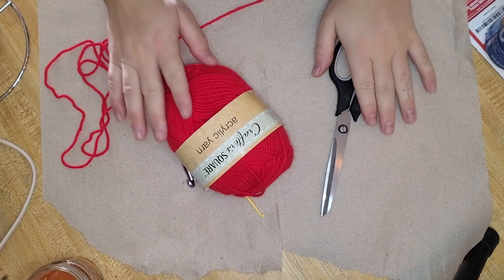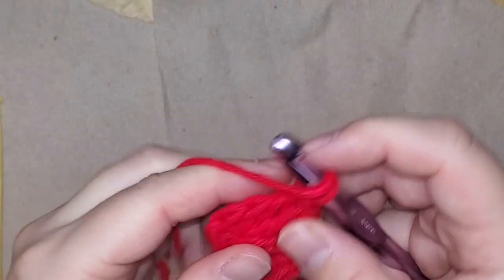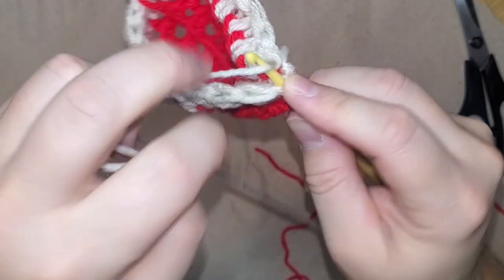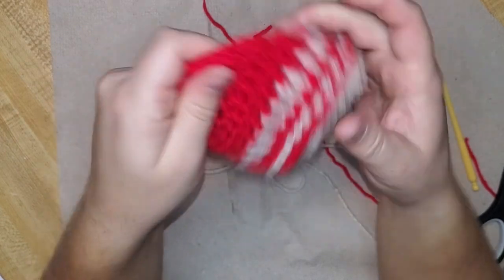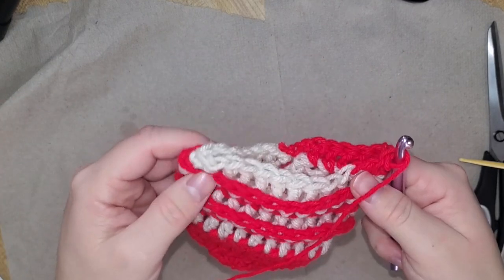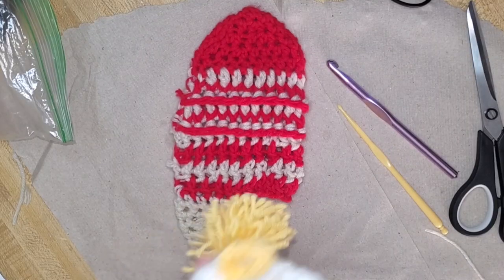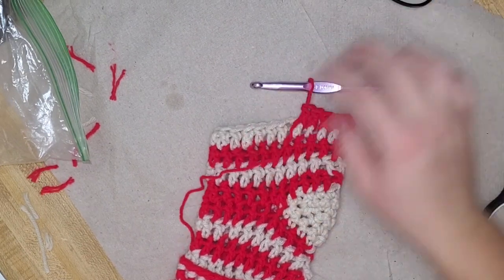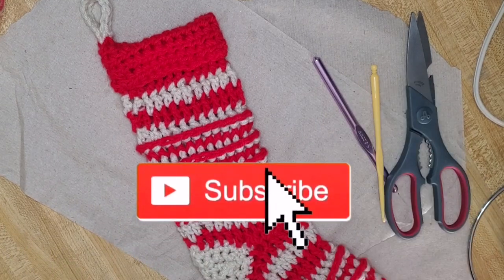How To Crochet A CHRISTMAS Stocking (In-Depth Tutorial)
-Hello all my friends here on youtube, I am very happy to share with you IN today's video you will be learning how to crochet a stocking for Christmas! I will leave some links below for you as well ANYTHING to help you out with making your very own stocking for this years Christmas 2021!

Products Needed:
-Size 4 Yarn - I got mine from dollar tree
-Size 9MM crochet Hook (Hobby lObby)
-Size 4MM crochet Hook or a quilting needle (also got my hook at DT)
-Scissors